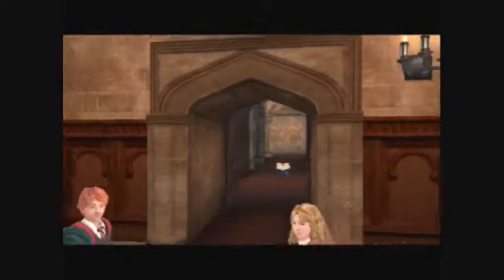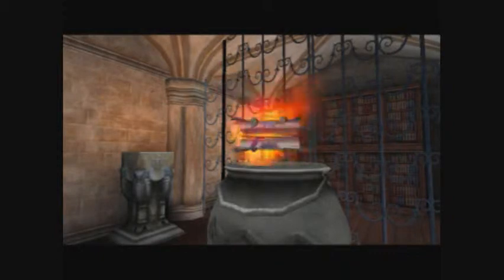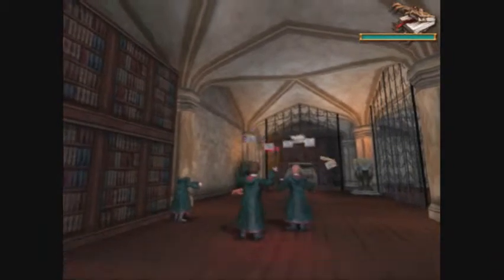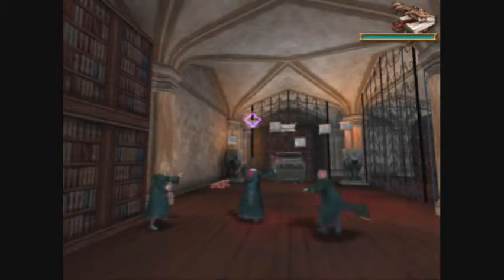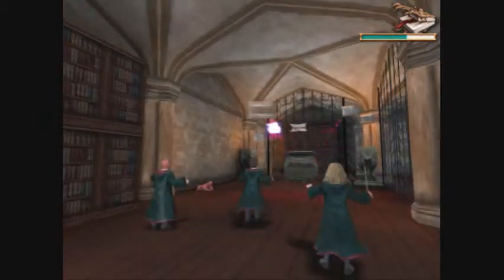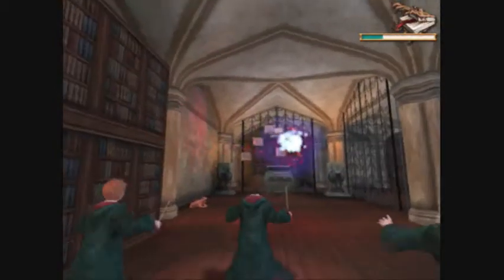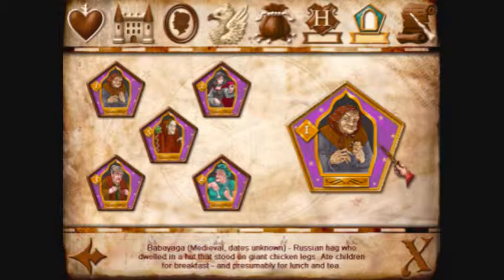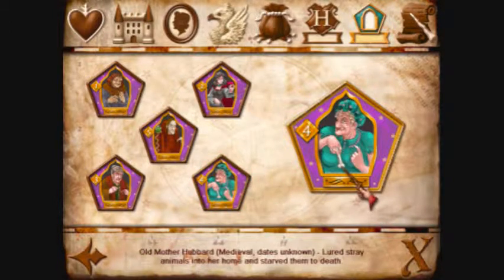Let's Play: Harry Potter and the Prisoner of Azkaban PC Part 10 ... Books? ATTACK!!!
they do an all out attack on my ass xP ... BUT, never fear! I will be continuing the recording as soon as possible :D . OH, and after this lp, I'ma start my first re play on the the other channel :)